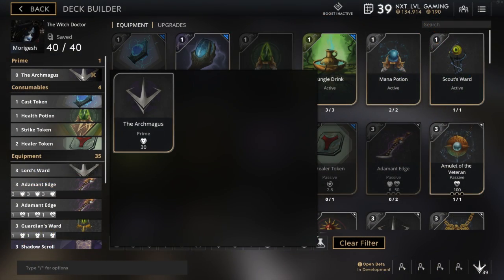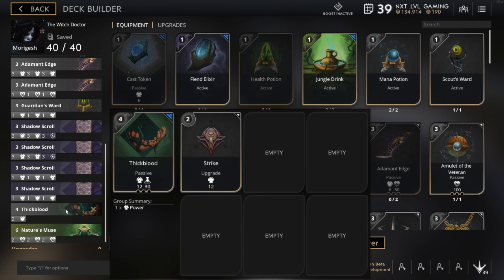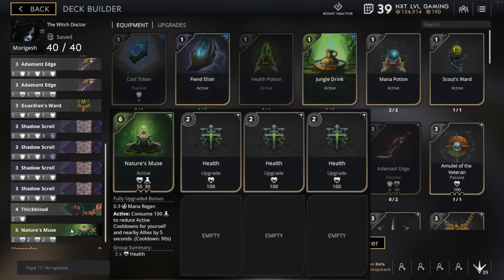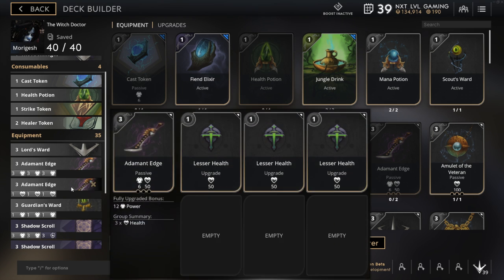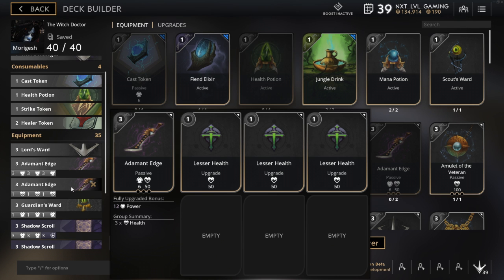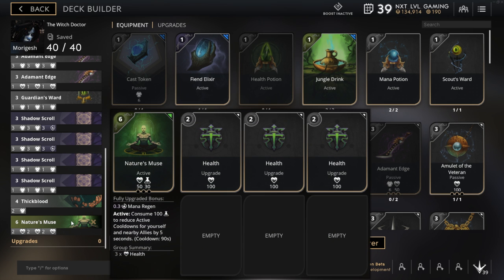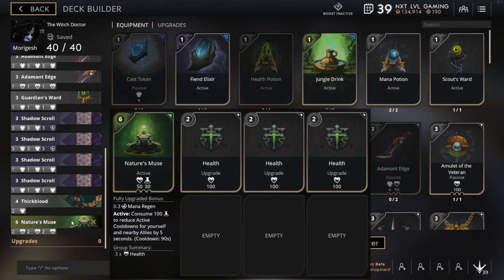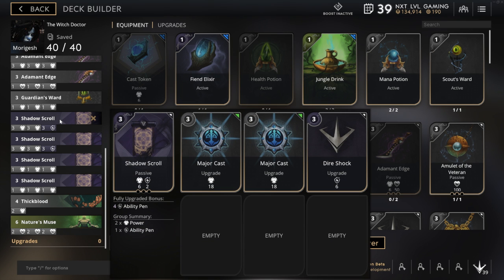Paragon: Morigesh Build & Guide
This is a build and guide for Morigesh. If you use this build and guide, let me know how it works out for you in the comments down below.

Agora.gg